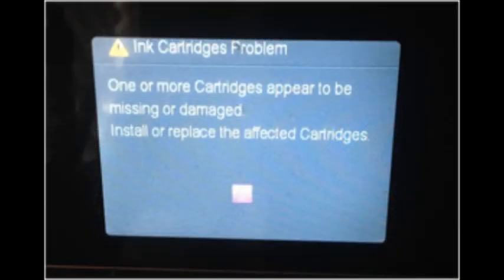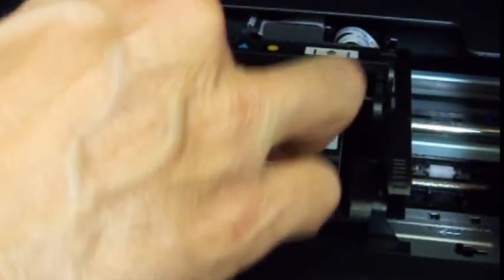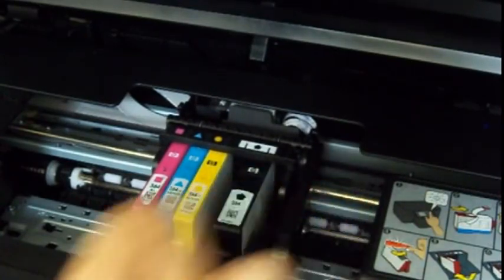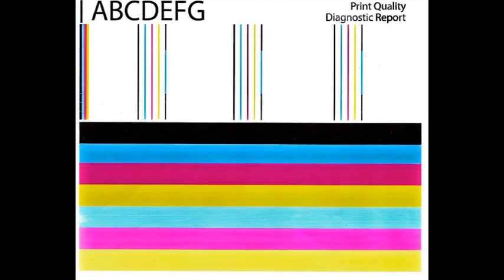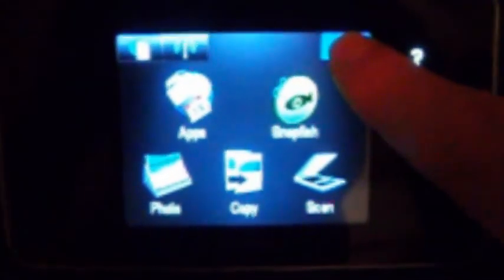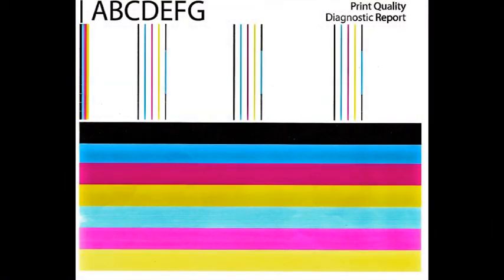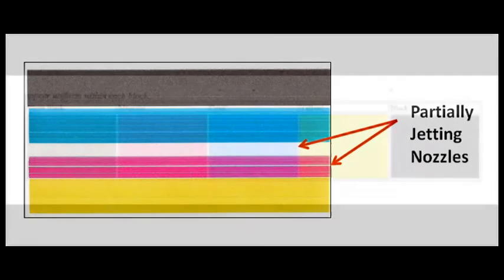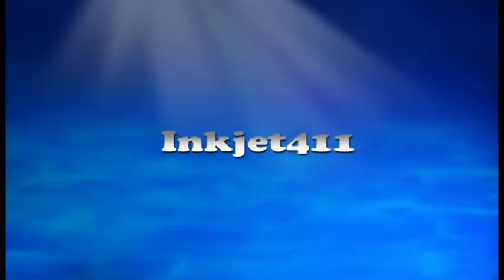HP DeskJet 3070A Error Troubleshooting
For cartridge errors such as “Ink Cartridge Problem”, "Missing or damaged", "The following cartridges are not intended for use in this Printer" then the printer is not recognizing the cartridge's ‘smart chip’ which is affixed to the rear side of cartridge or the ink cartridge’s plastic tab is not properly locking the cartridge into the printer’s PRINTHEAD assembly.

It is suggested to remove all ink cartridges from the printer and slowly re-install each cartridge, ensuring each 'clicks' into place properly. You may need to gently pull out on the ink cartridge’s plastic latching tab so it extends away from the cartridge body. Reinstall cartridge into printer to see if the issue has been resolved.

If blank pages or output print quality is extremely poor (for example, you observe several missing colors in the Self-Test or Print Quality Diagnostic Report where otherwise all colors should normally be present with no visible streaking), then the cartridge may have trapped air inside.

In 99% of the cases you'll either need to let the refilled ink cartridges 'fully absorb' the new ink for approx. 36 hours first (since they may have been 'dry' when you brought them in for refilling), or you'll need to perform a 'Clean Printhead' procedure from your printer's menu 2-3 times to reprime all of the ink lines.

To clear trapped air bubbles that may have formed between the cartridge and printhead, at the 'TOOLS' menu, select 'Clean Printhead' (or similar depending on printer model).

To verify proper color output, activate the 'Print Quality Report'. Select 'Tools' - 'Print Quality Report', or similar. Verify all colors have recovered and no visible streaking or fade is present in print report. If streaking or missing colors persist, then activate the 'Clean Printhead' routine 2 more times.

If, after activating the 'Clean Printhead' routine 2 times in a row, along with manufacturer's suggested printer cleaning procedures, blank pages continue to be observed or output print quality is extremely poor (for example, there are several missing colors in the Print Quality Diagnostic Report or Self Test Page where otherwise all colors should normally be present with no visible streaking), then the printhead may have partially dried out and a hot water flush may be necessary to help recover the ink system.

If any cartridge or print quality issues persist then refer to advanced HP printer diagnostics: